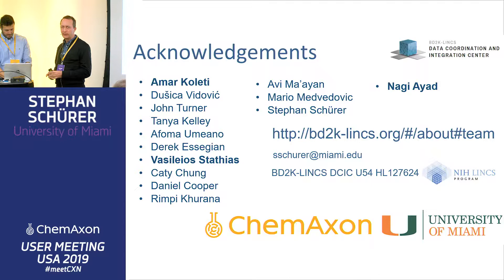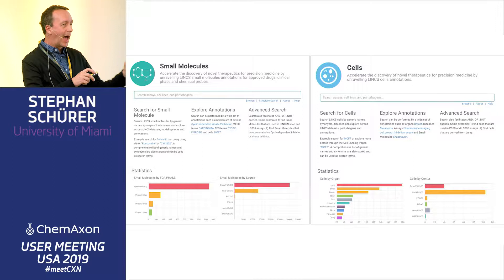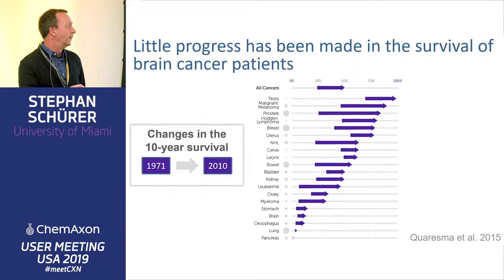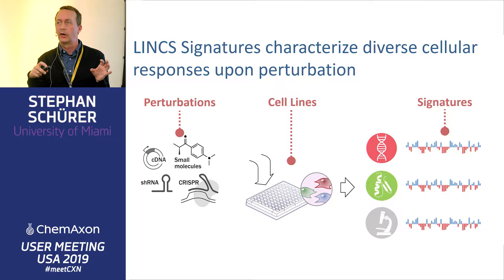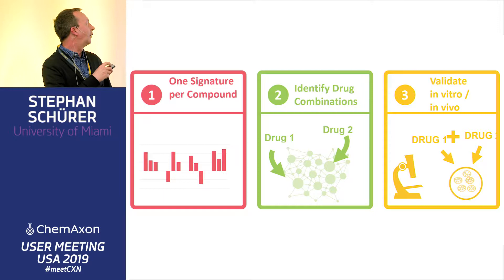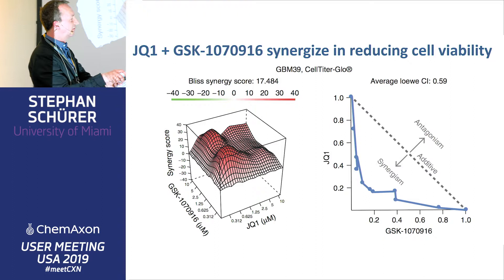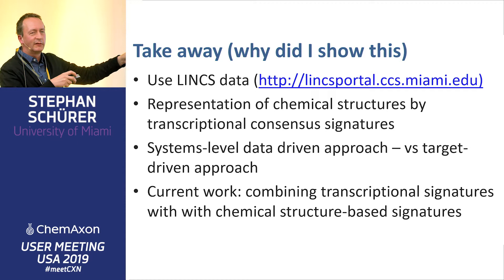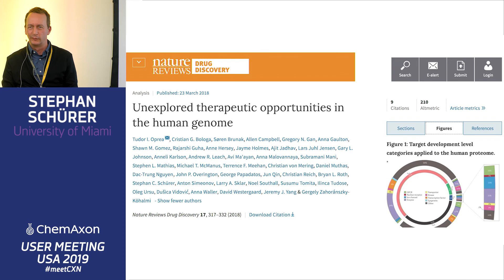Stephan Schürer (University of Miami): A novel platform to identify synergistic drug combination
The Library of Integrated Network-based Cellular Signatures (LINCS) program is a national research consortium funded by the NIH to generate an extensive reference datasets and tools to study how cells respond to a variety of small molecule, genetic and environmental stressors. Cellular responses to a perturbation (such as a small molecule) are described as highly standardized signature across many biological dimensions such as transcriptomics, proteomics, epigenomics, cell phenotypes. All signatures and associated digital research objects, such as chemical compounds are registered and made accessible via the LINCS Data Portal (LDP, Chemical structure search and management in LDP are powered by the ChemAxon JChem PostgreSQL Cartridge.
We have used the LINCS drug perturbation transcriptional signatures to address a major challenge in targeted cancer therapies, the almost universal emergence of resistance and concomitant cancer recurrence. Combination therapies offer the potential to combat cancer recurrence through different mechanisms, such as the simultaneous inhibition of multiple oncogenic pathways and the increase of efficacy through synergism. However, the number of possible combinations prohibits their comprehensive in vitro and in vivo testing. To overcome this limitation, we developed an integrative pipeline, called SynergySeq which computationally scores and prioritizes compound combinations for a disease of interest. As a proof of concept, we applied SynergySeq in the context of Glioblastoma treatment. To identify therapeutic drug combinations for Glioblastoma, we utilized the extensive chemical perturbation signatures from the LINCS project and generated transcriptional-response consensus signatures for each of the compounds used. Moving forward we will further integrate chemical structure information and gene expression signatures to improve predictions and rationalize efficacious drug combinations.